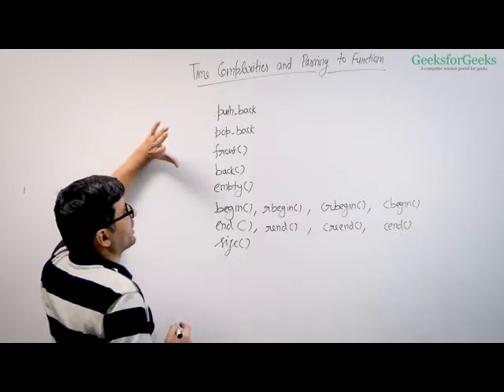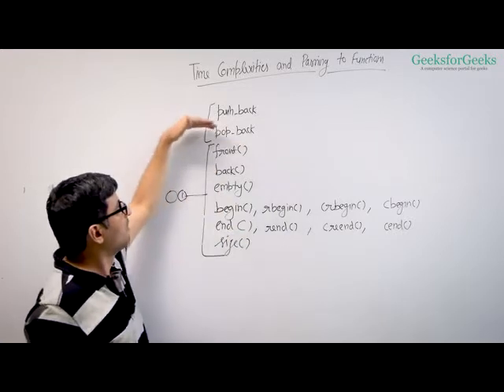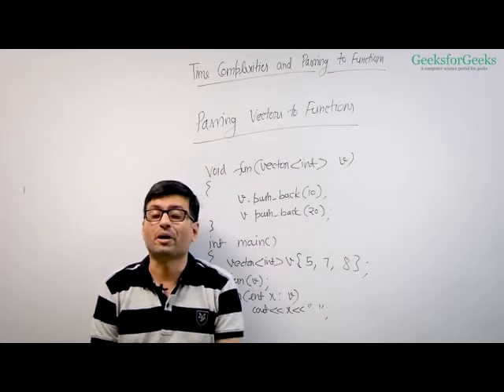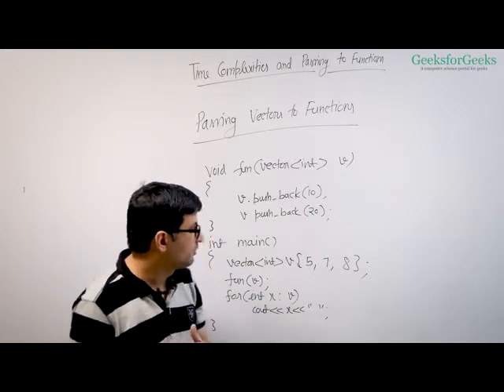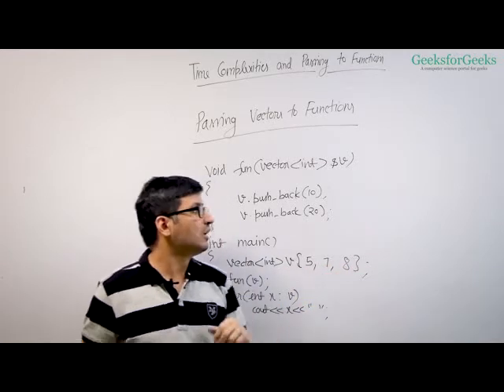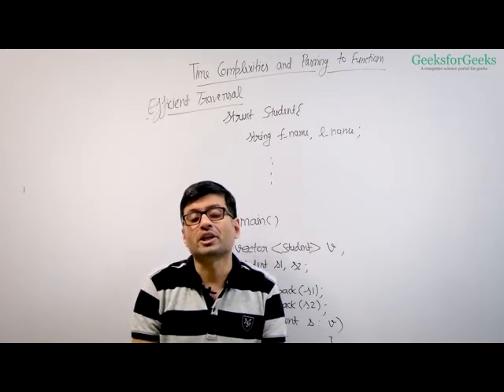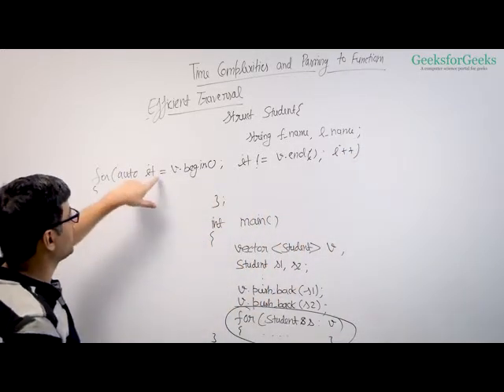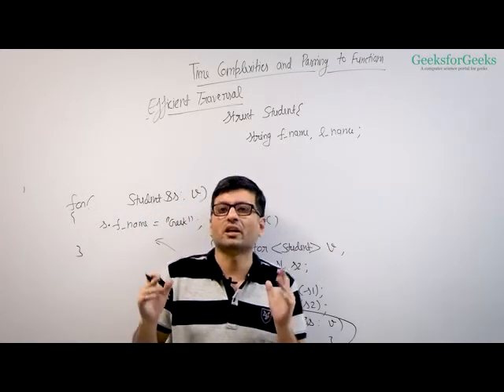Vector Track Practice GeeksforGeeks 4